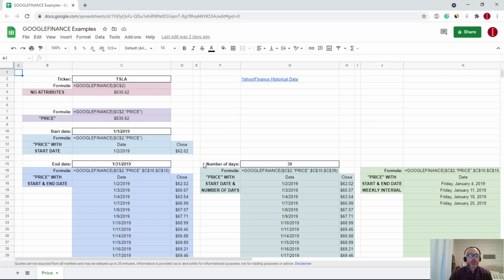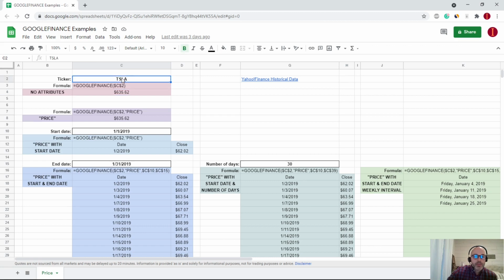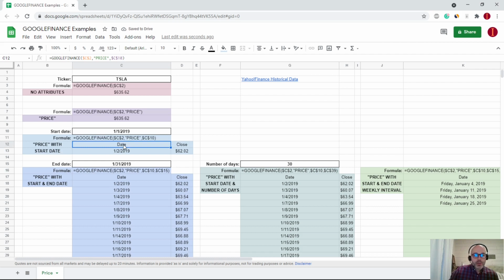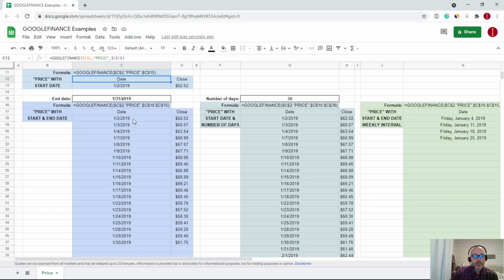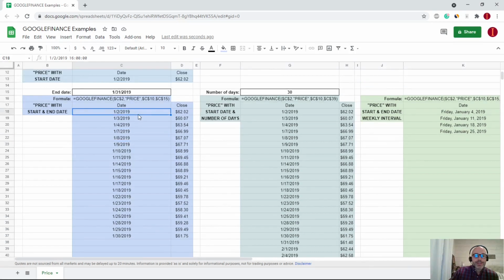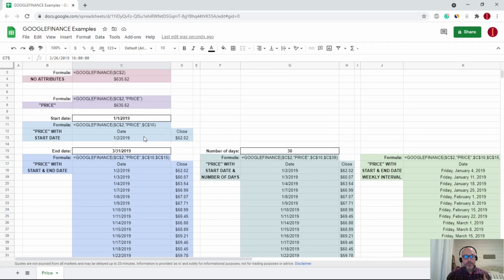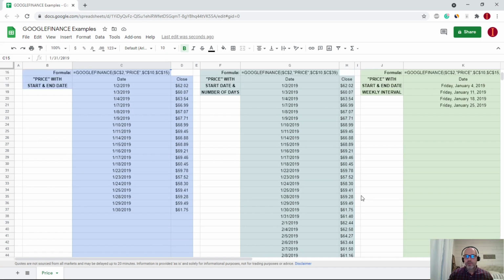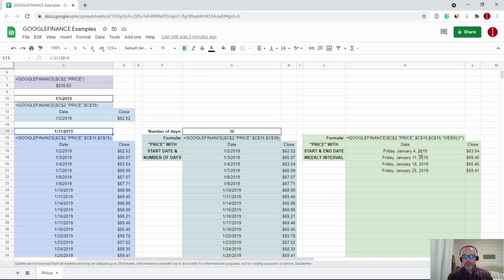Use the GOOGLEFINANCE Function in a Portfolio Spreadsheet - "Price" Attribute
I quickly wanted to get into a little more detail about the GOOGLEFINANCE function.

Specifically, I’m going to focus on the “price” functionality. There’s a lot of other things you can do with the GOOGLEFINANCE function in Google Sheets. But, this is related to my Create an Amazing Stock Portfolio Spreadsheet in Excel or Sheets and I’ll put a link to that post and to that video down in the description.

There are a couple of different things you can do with the “price” attribute and with the GOOGLEFINANCE function. I made some examples here to walk through.

So, as you can see, the first example shows you can have no attributes. As you can see here, you don’t even necessarily need to specify any attributes with GOOGLEFINANCE. If you don’t, it’s going to assume simply that you want “price.”

So I’ve got my ticker here for Tesla and all I entered in this cell, here, C4 is ccc and C2.

If you’re curious about the dollar signs, and you’re not really familiar with spreadsheets that are just an absolute reference is what they call that. That’s just so I could copy this around and not have to retype in “C2.”

So, don’t worry too much about the dollar signs they’re just a little something extra added to the formula. There for my convenience.

It’s as simple as that, =GOOGLEFINANCE and then you could type in TSLA in quotes here or you could reference a cell. I would prefer to reference a cell because in that case, you can always change it to something else. AMZN, for instance.

Let’s see, um everything that’s referencing that cell is updating. Anyhow, that’s my recommendation. But, do you please.

Okay, so the next example, as I said, is using the “price” attribute with GOOGLEFINANCE. This is where I actually specify “price” now, and this is a little redundant. You can see it brings up the exact same results as this cell did. All I did was type =GOOGLEFINANCE(C2,”price”) and got the same results. There’s really no point in putting “price” in there unless you go on to do something which I’m going to show you with the next examples.

In this example here, which I just had to update. If you’re wondering why that changed – here’s what the formula looks like =GOOGLEFINANCE(C2,”price”). We’re referencing Tesla, we want the price. But, in this case, we’re doing “price” with a start date.

Okay, so, start date what does that mean? it means the beginning date that we want to go fetch the price for. Since we’re not specifying an end date. Yet it’s just going to get the date for that specific price. Right here, we specify January 1, 2019.

Now, the stock market was closed on January 1st, of course, for New Year’s Day. So, it just brings up the next day which is January 2nd, 2019 – the next trading day. Which tells you what the close was then.

Notice how I entered the formula here and how it brought in that date header because I specified a start date and a close date. Then, it gave me this information.

Okay, all that was populated just by this formula – those four cells. If I delete that for instance, you see, it all disappears. Put it back – it all reappears.

So the next example, logically, is if you can enter the start date – you can enter an end date. And, that does what you might expect – it’s going to bring up every price between those days.

Here’s our end date, right here, January 31st. So, we’re looking at just January 2019 with the start date of January 1st, 2019. And an end date of January 31st, 2019.

So, we type that formula. here we’ve got =C2 which tells GOOGLEFINANCE we want Tesla price and specifies the attribute. We got our start date and then comma end date so that’s there, and here it brings all this information in. I will also let you know that I formatted these dates so they look a little cleaner they’re going to come in initially like this – with the time “6:00.” Which is four o’clock, I guess. Which is when the closing price is official. I don’t know. anyhow that’s what it does, um, so to show you how flexible this can be.

We could, for instance, do the first quarter of 2019 by simply changing this to 3/31/2019. It’s gonna load for a second, and boom. here we go. See, it goes on. I didn’t format these last few cells with the dollar or with the date. but, you can see it goes on.

so, that’s a quick and easy way to get an automated update of closing prices for a period of time. and you can actually go above and beyond this with the GOOGLEFINANCE function.

But that’s a topic for another video. let’s change this back here 1/31/2019.